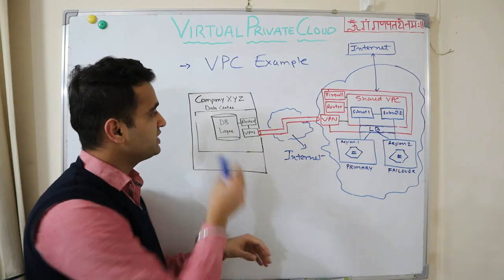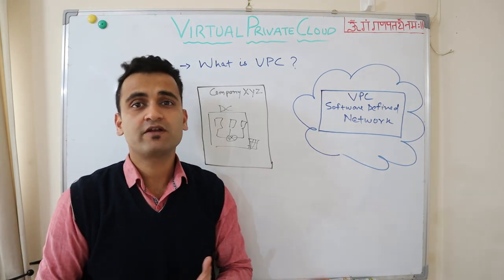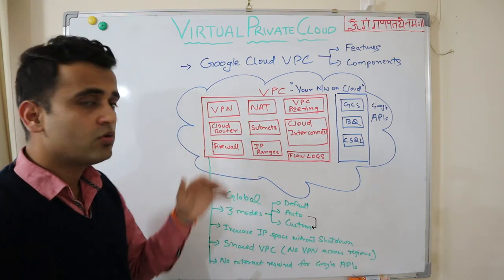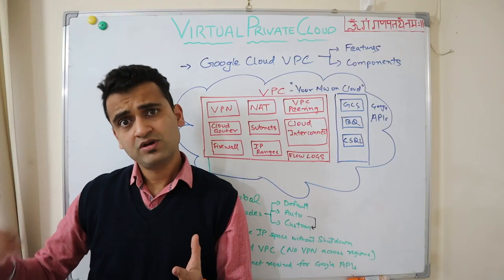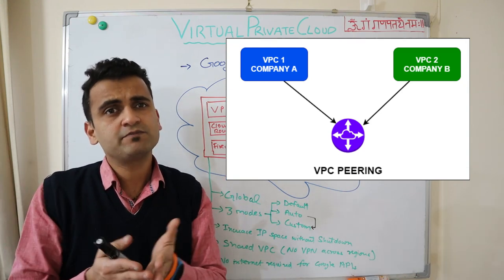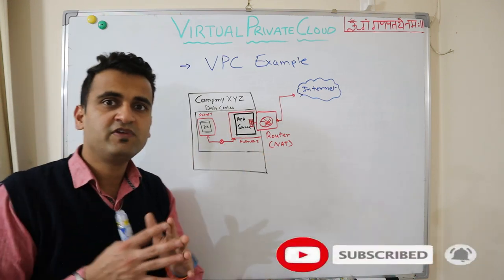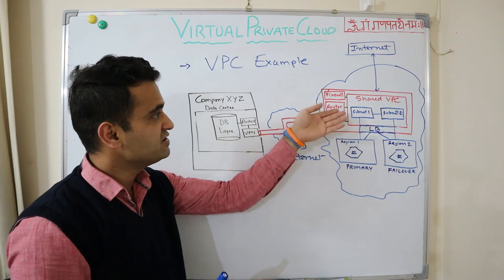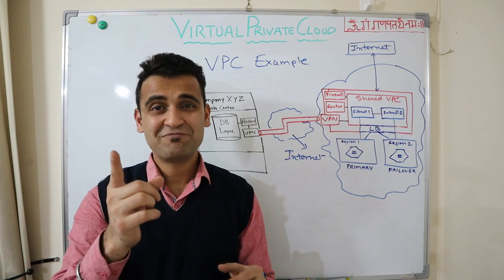Chapter #7 - Networking on cloud | What is vpc (virtual private cloud)- Google cloud platform basics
***Google Cloud Platform Beginner Series***

VPC virtual private cloud is a software-defined network that allows us to set up our networks on a cloud platform.

Continuing to chapter #7 of our google cloud platform beginner series, we will today learn about google cloud vpc and how it helps us setup our networking framework on google cloud.

1) What is VPC and How it works?

2)  Key google cloud VPC components and features ( VPN, VPC peering, router, firewall, NAT, subnets, flow logs, shared vpc, cloud interconnect)

3) Real-time use case - migrate an on-prem application to google cloud vpc.

PLEASE WATCH ALL THE VIDEOS IN ANY PLAYLIST FOR BETTER UNDERSTANDING !!

Credits & Resources for further study -
GCP resources -